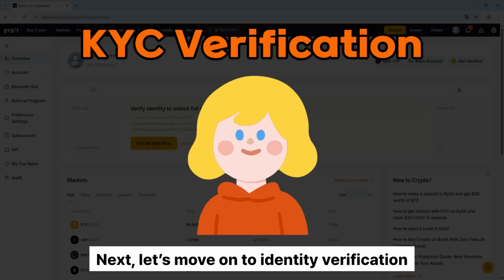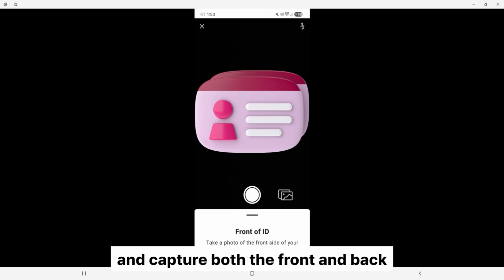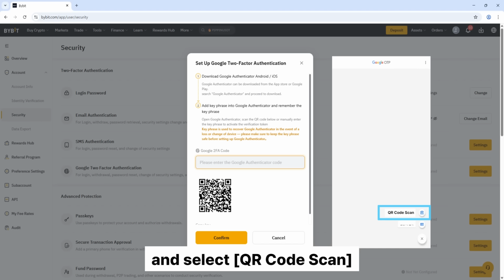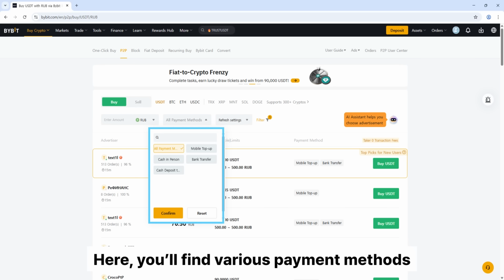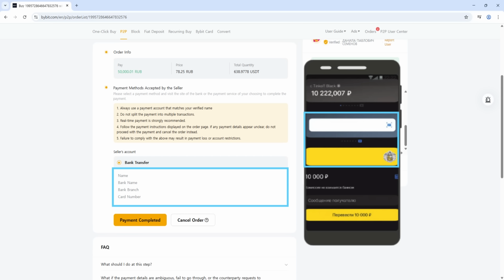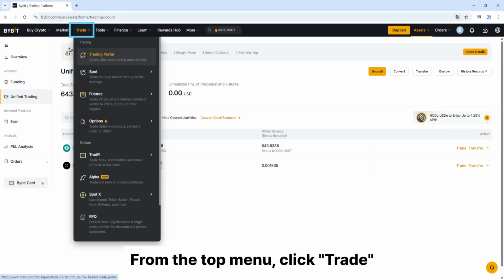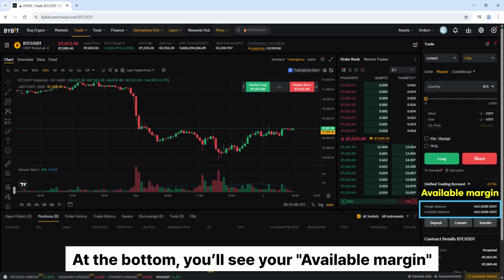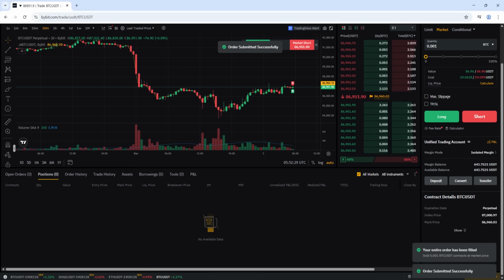Bybit обучение 2026ㅣРегистрация, P2P торговля и фьючерсы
👉 Регистрируйтесь прямо сейчас и экономьте на комиссиях навсегда!

🚀 Добро пожаловать на подробное обучение по платформе Bybit в 2026 году!
В этом видео вы узнаете, как зарегистрироваться на Bybit, пройти верификацию, использовать P2P торговлю для покупки и продажи криптовалюты, а также как начать торговать фьючерсами с минимальными рисками.

💡 Что вы получаете по этой ссылке:
✅ Бонусы до 30 000 USDT для новых пользователей
✅ Доступ к акциям, миссиям и кэшбек-программам

📊 В видео подробно показано:
- Регистрация на Bybit и настройка безопасности
- P2P-торговля на Bybit для новичков
- Как торговать фьючерсами на Bybit
- еферальный код Bybit 🎁

🧭 Таймлайн
00:00 Вступление + реферальный код 🎁
00:23 Регистрация на Bybit
03:20 P2P-торговля на Bybit — как пользоваться
05:01 Как торговать фьючерсами на Bybit
07:12 Заключение и полезные советы

Bybit обучение — это ваш первый шаг к уверенной торговле. Присоединяйтесь и начните использовать одну из самых популярных криптобирж уже сегодня!

💬 Если возникнут вопросы — пишите в комментариях.
Я лично отвечу каждому.

Будет ещё больше практичных советов и стратегий по трейдингу на Bybit! 💪